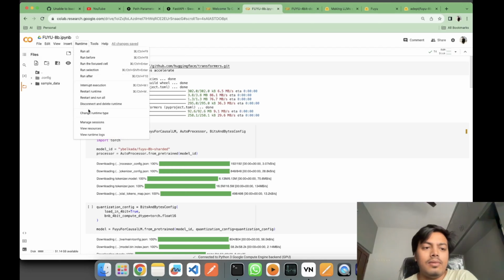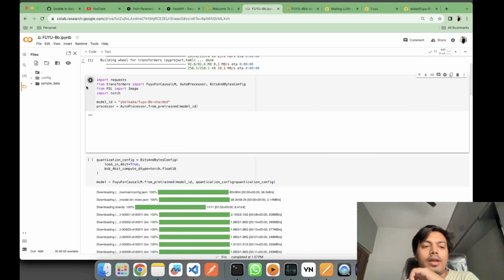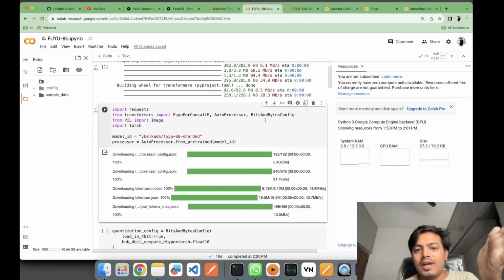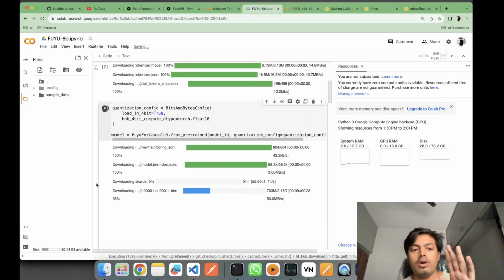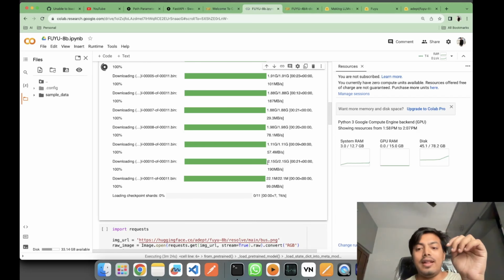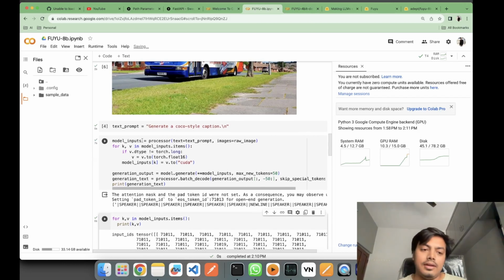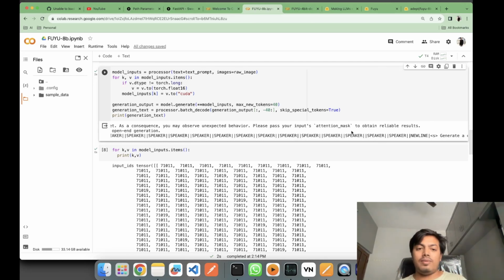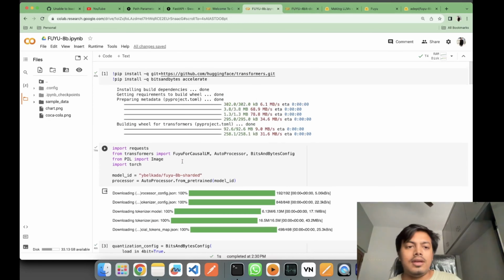USING FUYU-8B VIA PYTHON